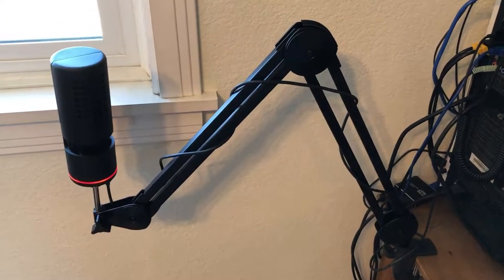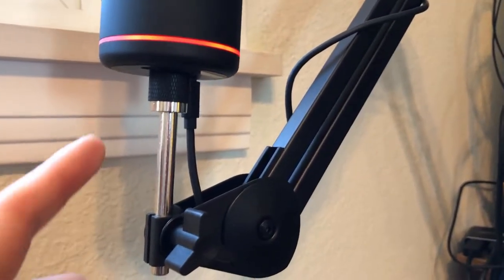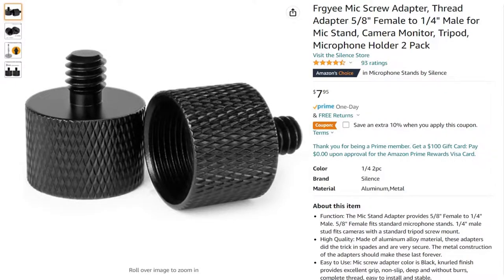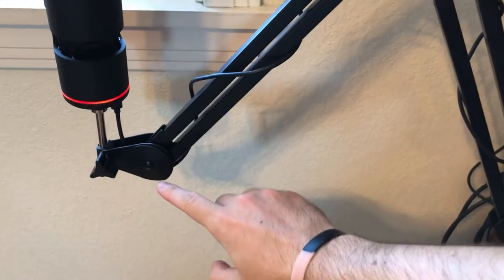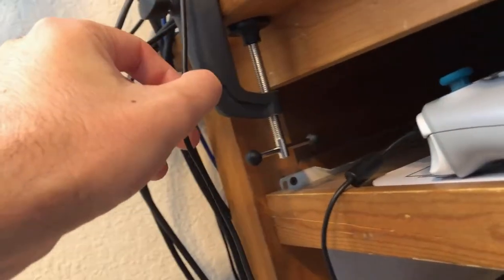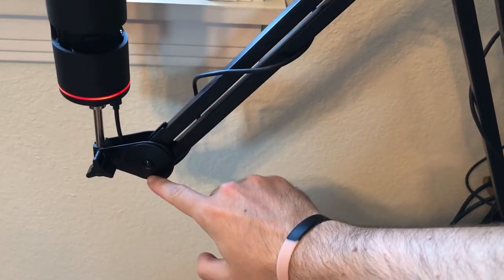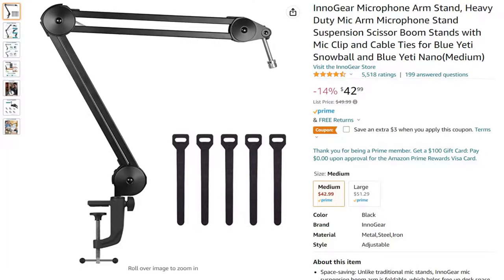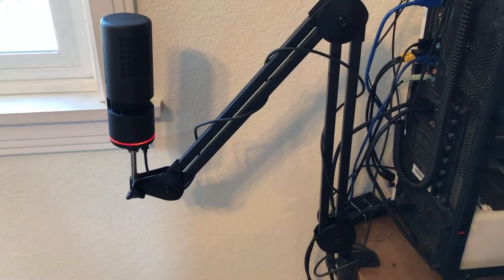InnoGear Microphone Arm Stand - Review - Amazon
I hope this was helpful!  Let me know if there's anything I can do to improve these videos.  Thanks and have a great day! :)

Amazon Link
- Mic Stand
- Thread Adapter